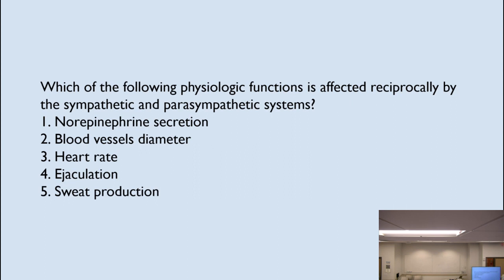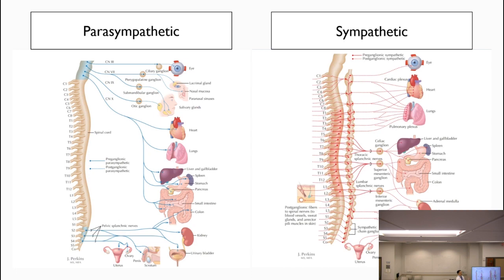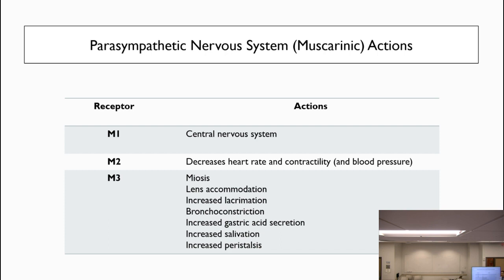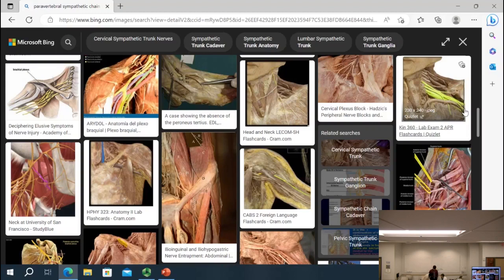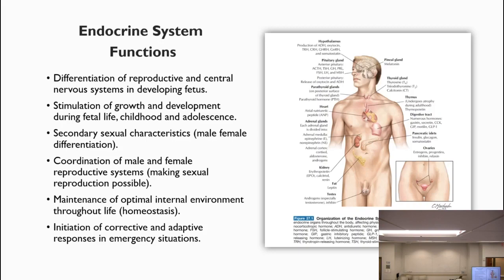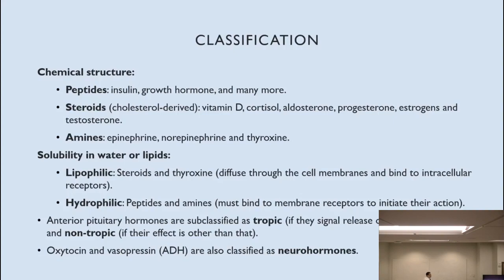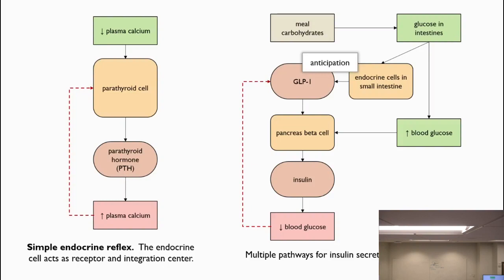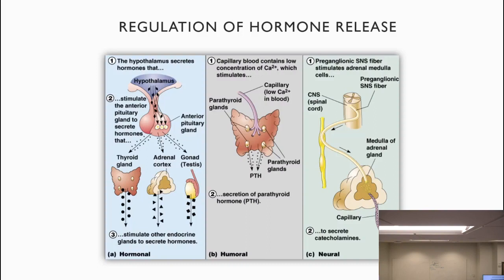Autonomic Nervous System 2 and Endocrine Control